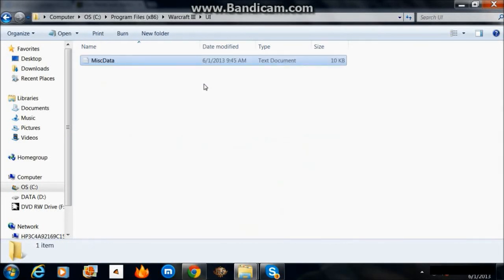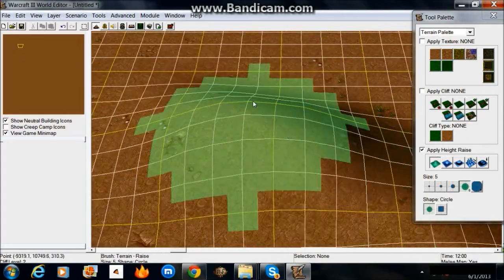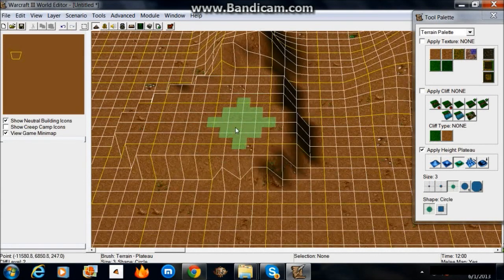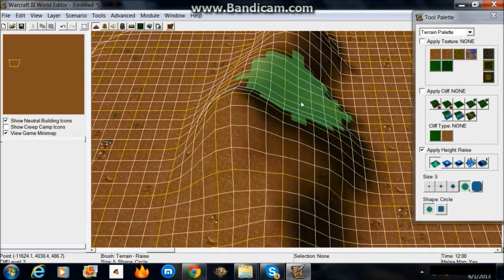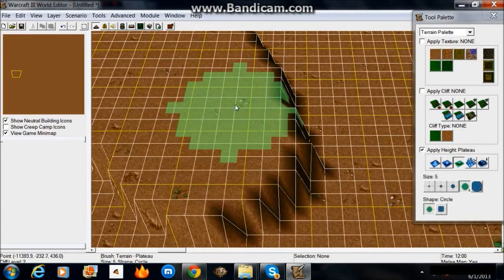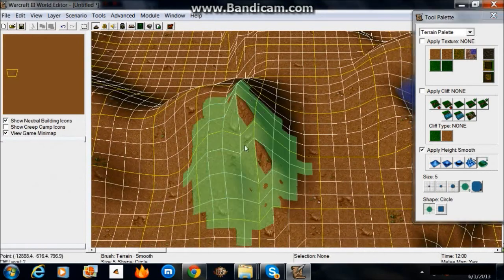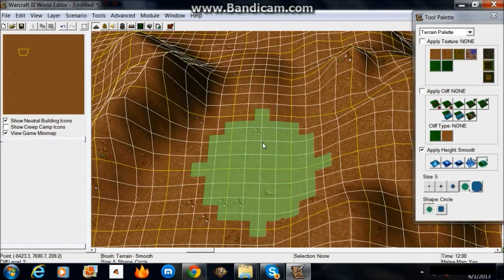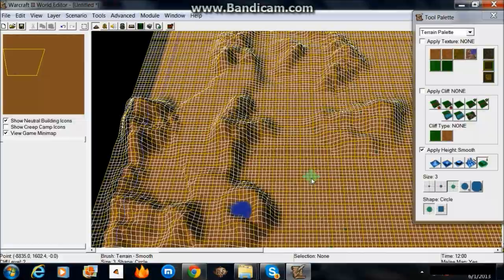Warcraft 3 Terraining Video Tutorial #1: Height Tool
Sorry for it being a bit rushed.  A relative is in the hospital and I'm giving him the laptop so he has something to do while he's there.  I quickly made this and uploaded it ahead of time for Friday.  I hope you can learn something from this.